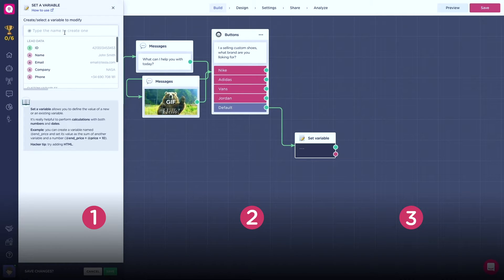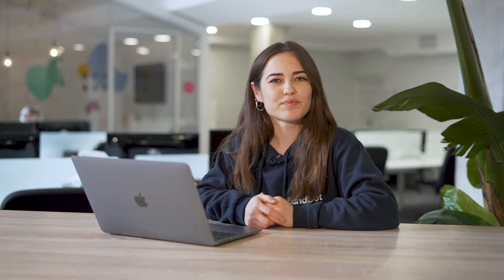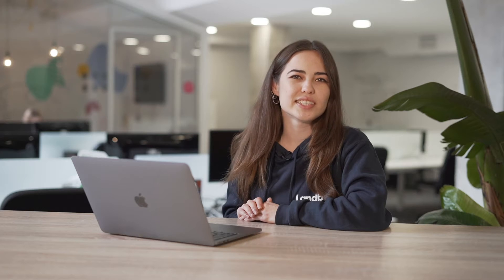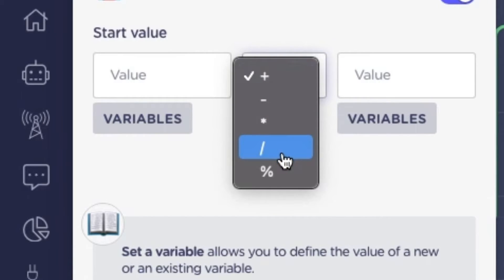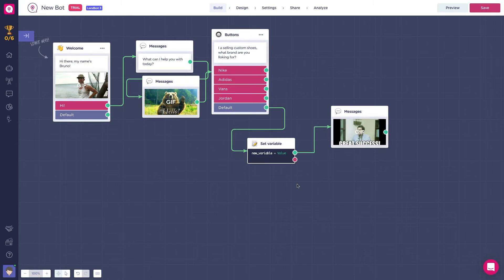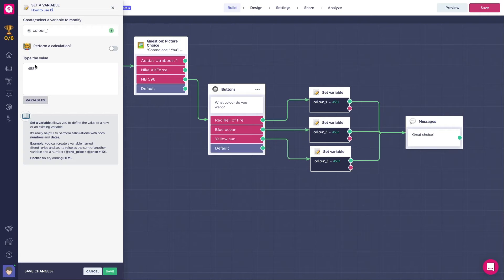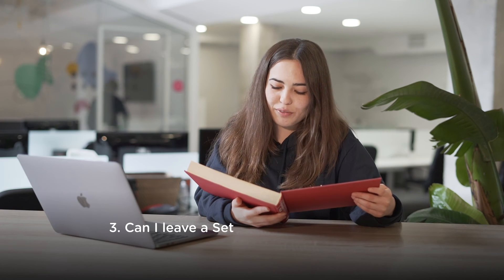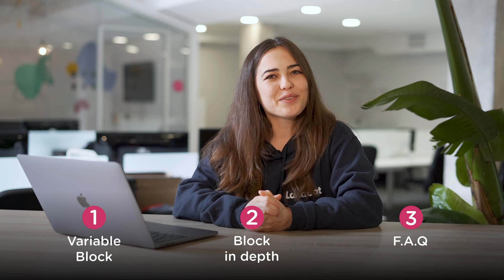Set a Variable Block! (No Coding) | Landbot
Thinking to include variables in your bot? Then, the Set a Variable block will make that happen! Follow our simple, straightforward tutorial to learn how the Set a Variable Block works using Landbot's no-code chatbot builder👇

Are you looking forward to setting up new variables that will adapt to the values and format you configure them with? The Set a Variable block will allow you to do this and much more!
This is what you need to know:

👉Basic usage of the block The block works like a box and stores information, as values, text, numbers etc. A basic example would be a value that changes through the course of the bot, as a price would, the variable “@price” would then be created.

How to configure it

👉Settings First of all the block needs to be configured, just enter the name of the variable you want, it can be an already created or a new one, then choose what formt you want your variable to follow, Text, Number, Date, Array. And finally add a value accordingly to the format you’ve chosen.

👉Mathematical operations You can set your variable block to make calculations between numbers, you have all the diverse options you need to make it work, and if you decide to activate the option to perform mathematical operations between dates it will only let you choose the options of Addition and subtraction.

👉Different paths If the calculation option is active, then the user can insert different inputs that the bot will use to do calculations, if the inputs created are wrong then the field path will be used by the bot, if everything goes accordingly then the flow will keep on going with the success path.

F.A.Q

👉What happens when you change the value of a set variable block?

👉Will the red path be triggered in mathematical operations?

👉Can I leave a Set a variable block empty to erase the value of a variable?

Video Sections:
00:00 Intro
00:26 Set a Variable Block
01:00 Block settings and depths
02:56 F.A.Q

Learn how to build a chatbot with Landbot ➡️ Earn up to $350 when you refer your friends to Landbot!!